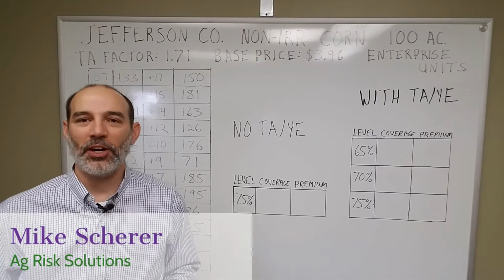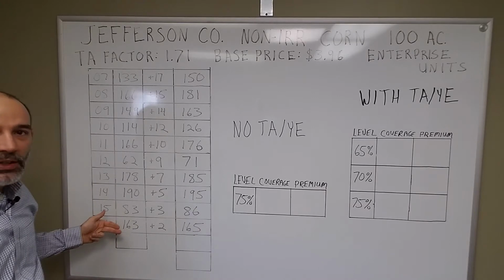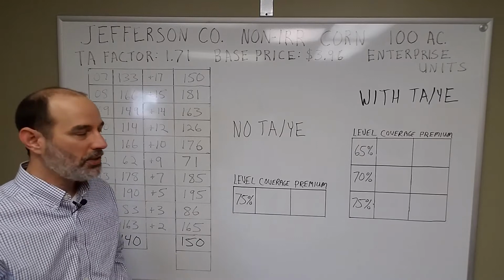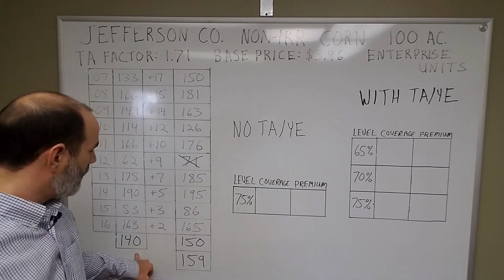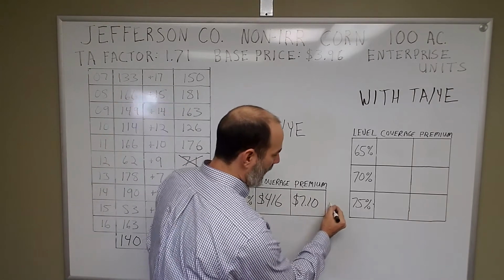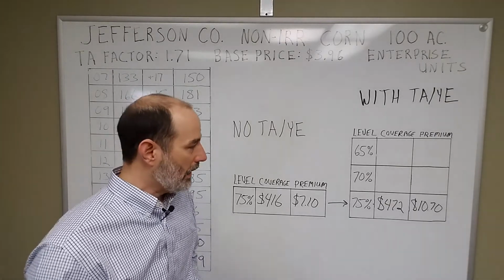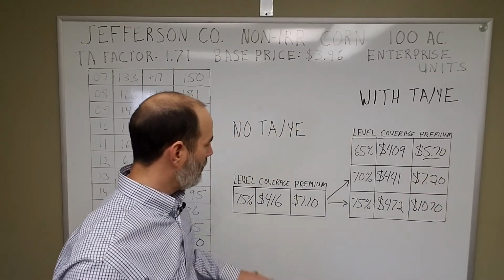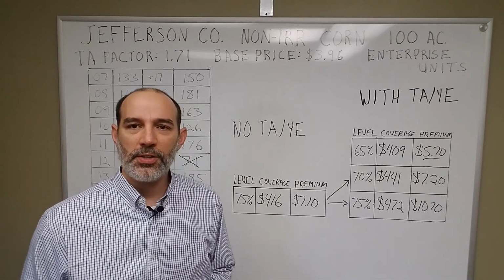Using Yield Exclusion and Trend Adjustment to get more coverage without additional premium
Learn how adding Yield Exclusion and Trend Adjustment to your crop insurance coverage can mean an additional $25,000 in a claim year...without costing you any additional premium.